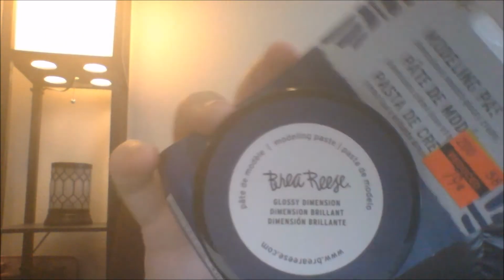Hobby lobby and Michael's haul yay!! That clearance was so so good!